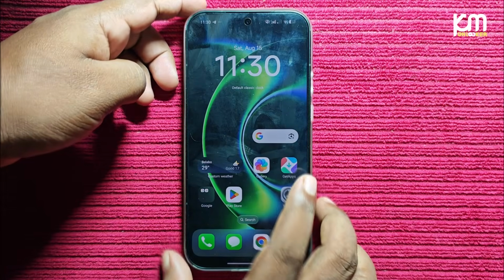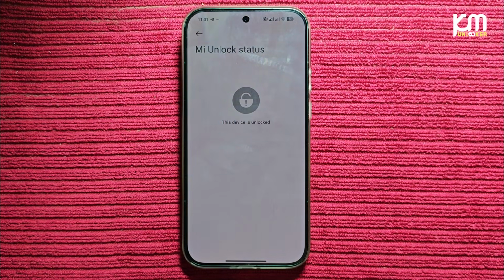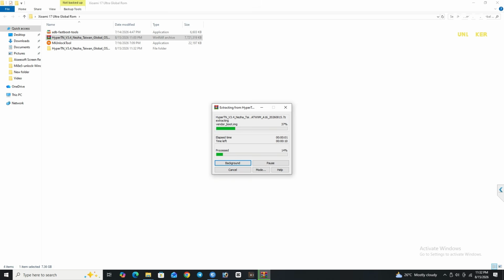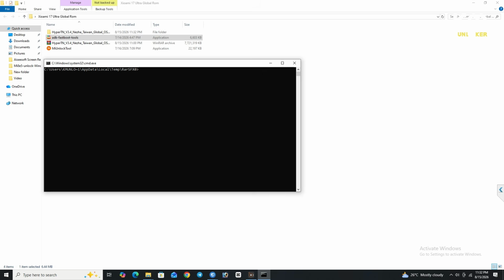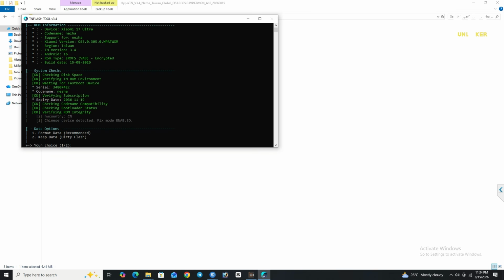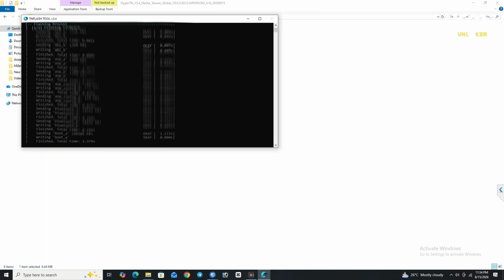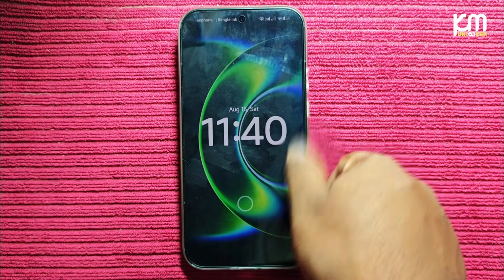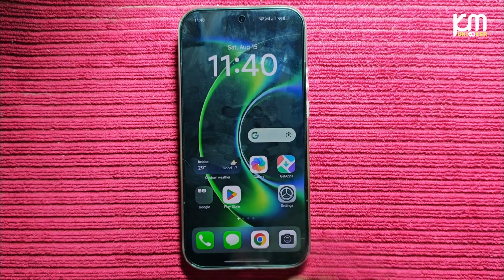Xioami 17 Ultra (Nezha) China To Global Rom Convert | Install Global Rom Xiaomi 17 Ultra China Phone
If Need Any Xioami/Redmi China To Global

xiaomi 13 ultra china to global rom convert
xiaomi 17 ultra global vs china
xiaomi 17 ultra china rom
xiaomi china to global rom convert
convertir de rom china a rom global en el xiaomi 17 ultra
convertir a rom global el xiaomi 17 ultra
how to install global rom xiaomi 17 pro
xiaomi 17 ultra global
convert global rom xiaomi 17 pro max from china rom
xiaomi 17 ultra global review
xiaomi 14 china to global convert
xiaomi 13 china to global convert
global rom xiaomi 17 pro